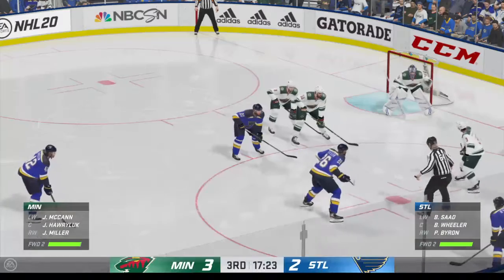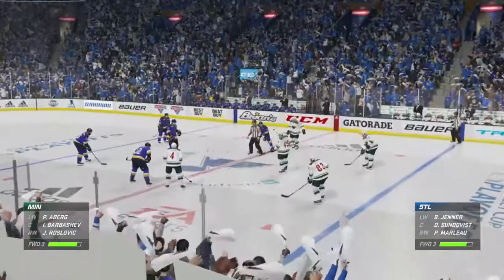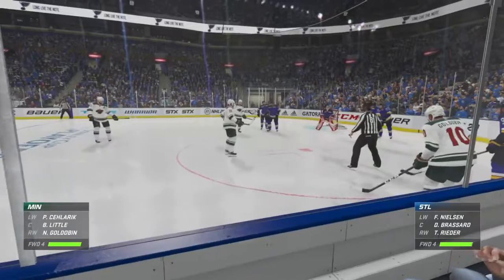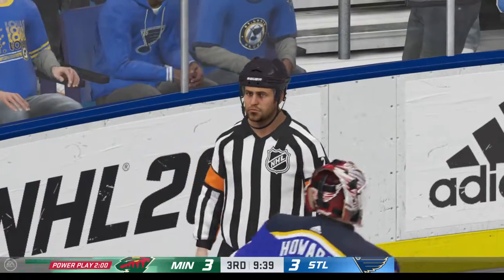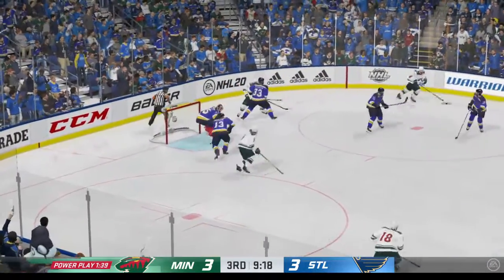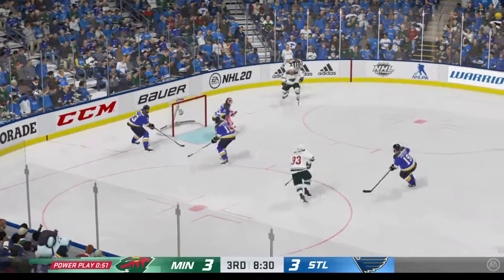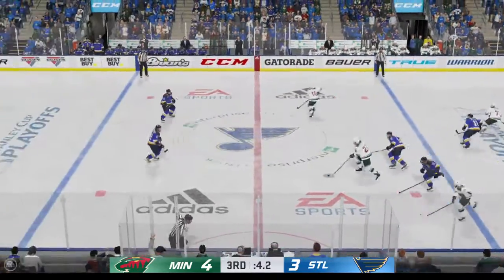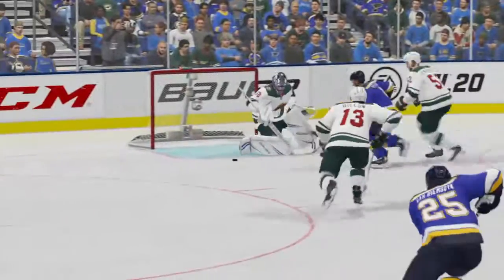Round 1 Game 4 - MIN vs STL - 3rd Period